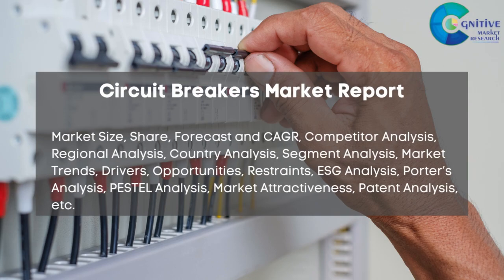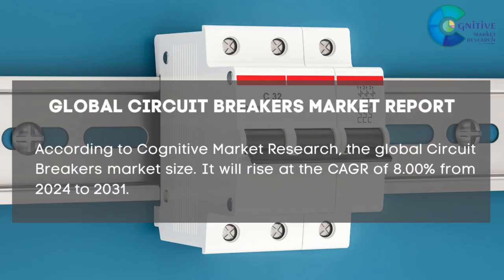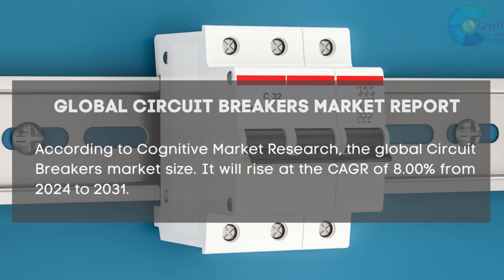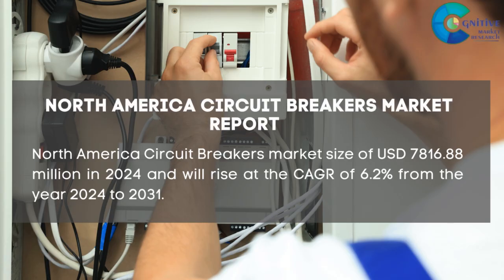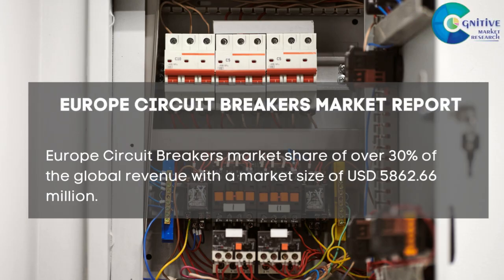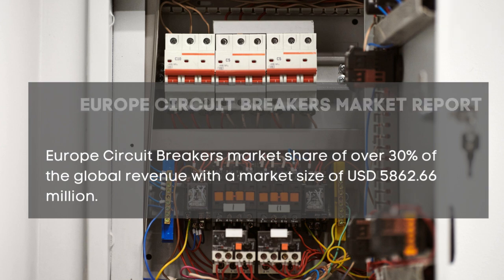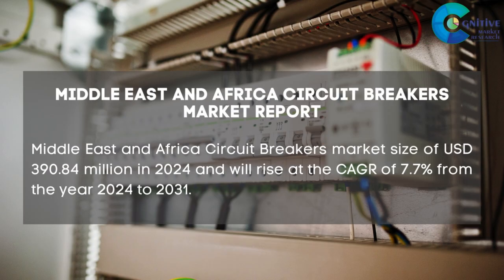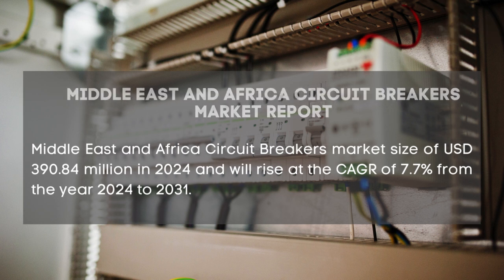Circuit Breakers Market Report 2024 | Forecast, Market Size, Growth, Trends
Report Insights: According to Cognitive Market Research, the global Circuit Breakers market size will be USD 19542.2 million in 2024. It will rise at the compound annual growth rate (CAGR) of 8.00% from 2024 to 2031.

North America held the major market share for more than 40% of the global revenue with a market size of USD 7816.88 million in 2024 and will rise at the compound annual growth rate (CAGR) of 6.2% from the year 2024 to 2031.
Europe accounted for a market share of over 30% of the global revenue with a market size of USD 5862.66 million.
Asia Pacific held a market share of around 23% of global revenue with a market size of USD 4494.71 million in 2024 and will rise at the compound annual growth rate (CAGR) of 10.0% from the year 2024 to 2031.
Latin America had a market share of more than 5% of global revenue with a market size of USD 977.11 million in the year 2024 and will rise at the compound annual growth rate (CAGR) of 7.4% from the year 2024 to 2031.
Middle East and Africa had a market share of around 2% of the global revenue and was estimated at a market size of USD 390.84 million in 2024 and will rise at the compound annual growth rate (CAGR) of 7.7% from the year 2024 to 2031.
The gas circuit breakers category is the fastest growing segment of the Circuit Breakers industry